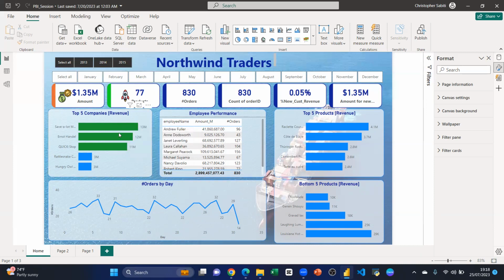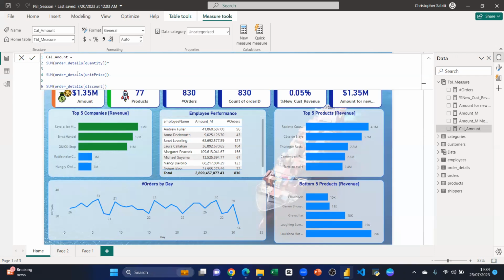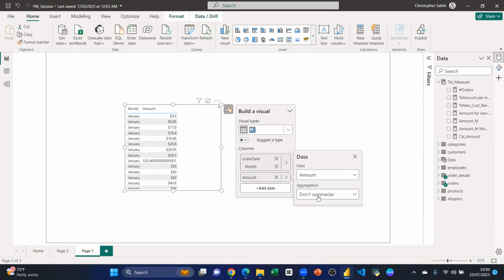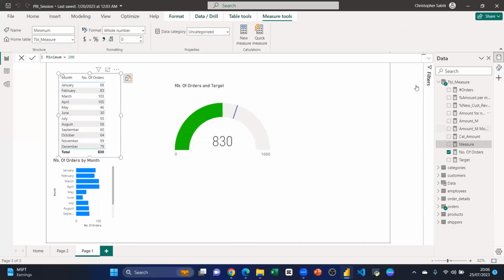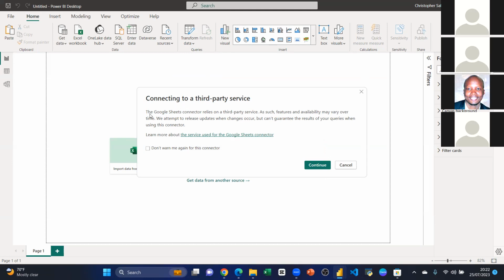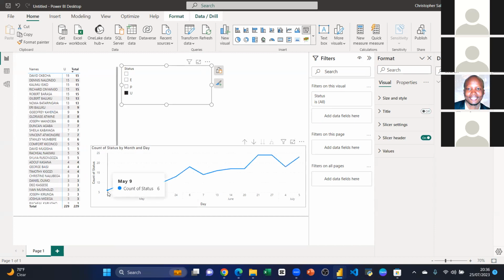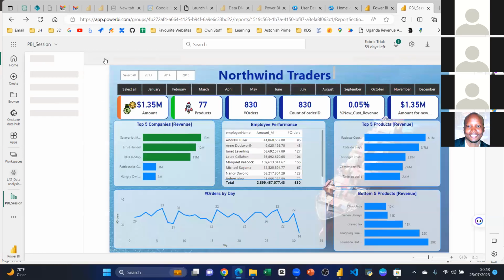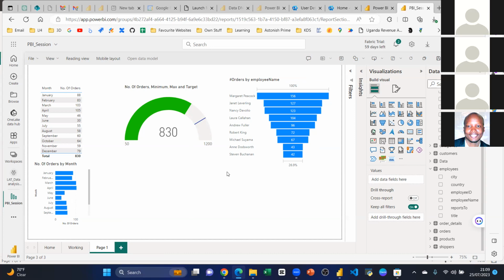Data Analysis Video Power BI3 25th 07 23